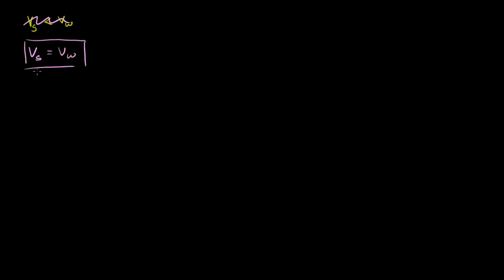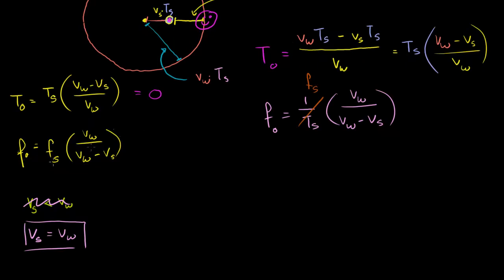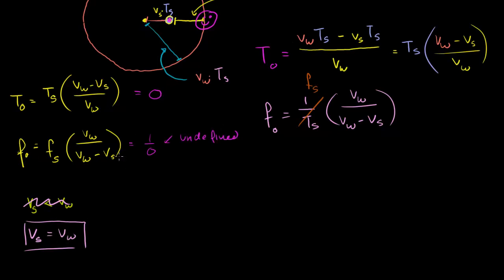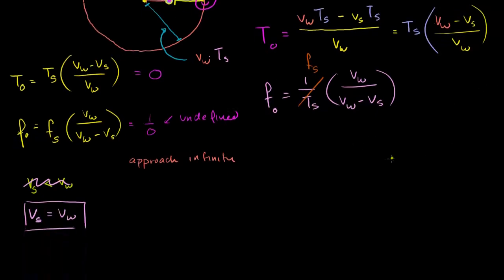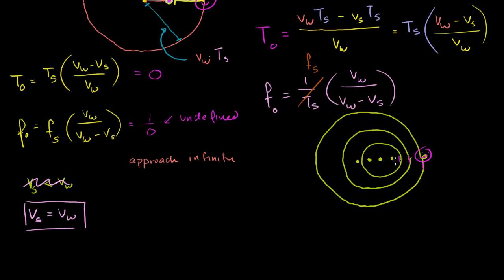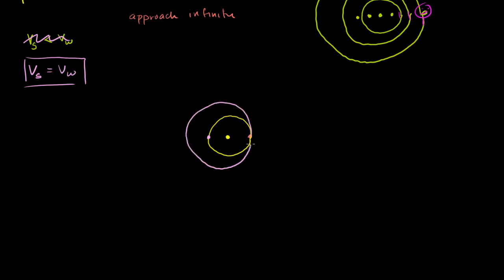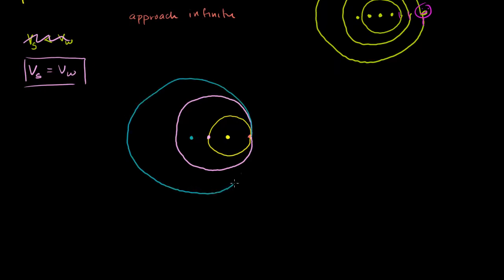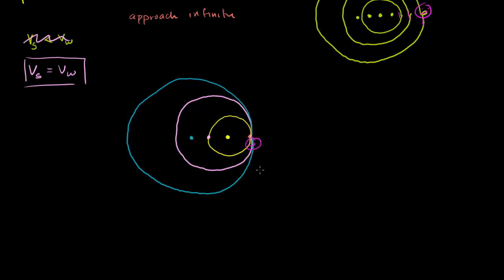Physics Oscillations and mechanical waves - When the source and the wave move at the same velocity